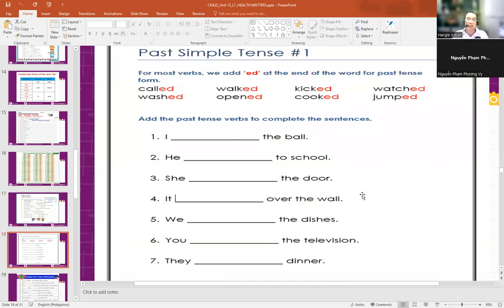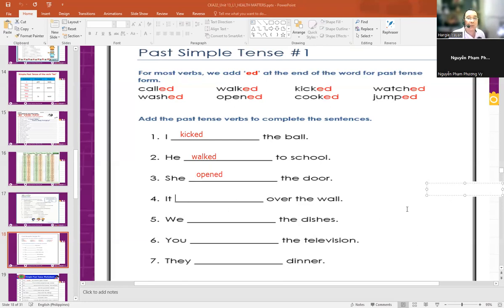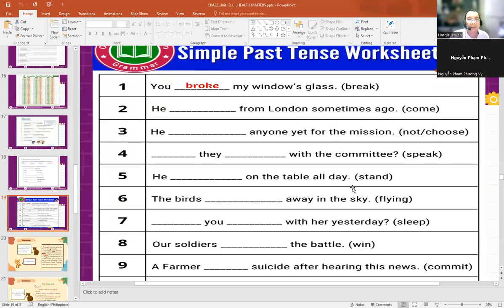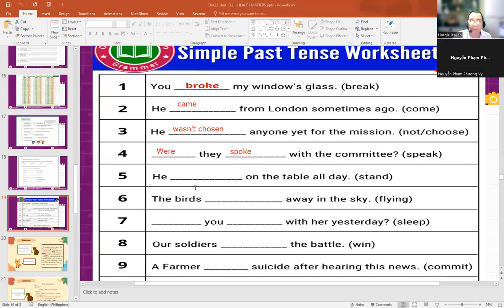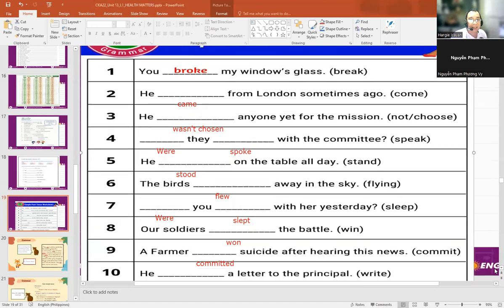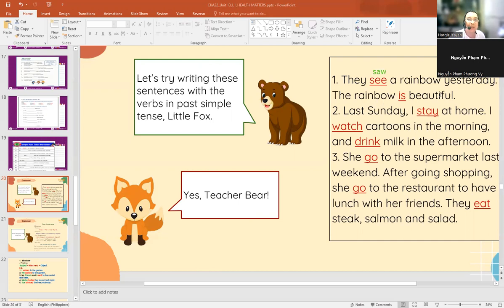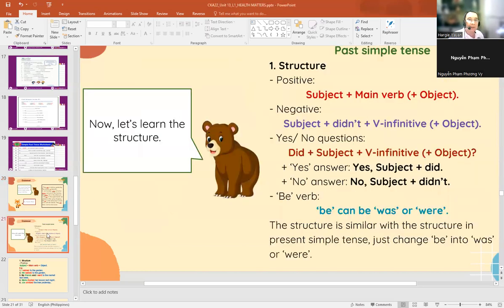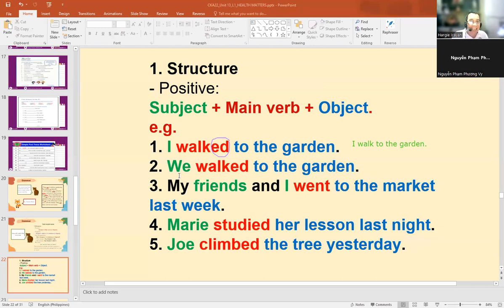Teacher Hargie - Student Tuan Vy COMKID A2 Unit 13 – Lesson 1 -Continuation - Part 2